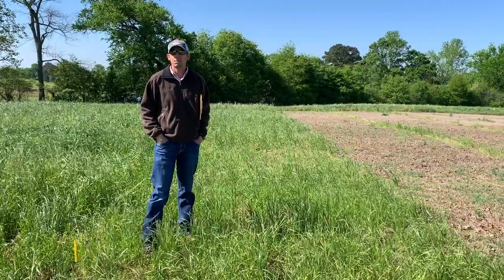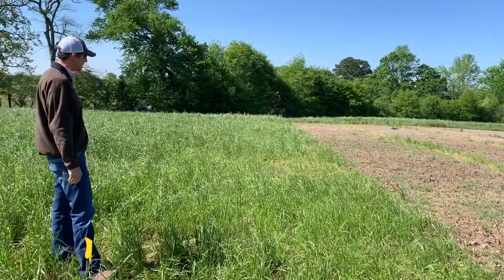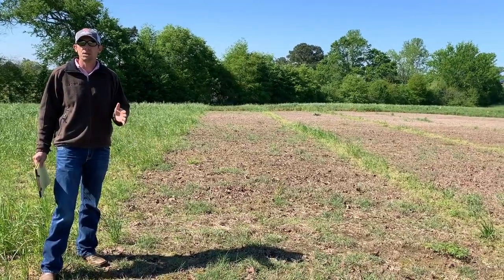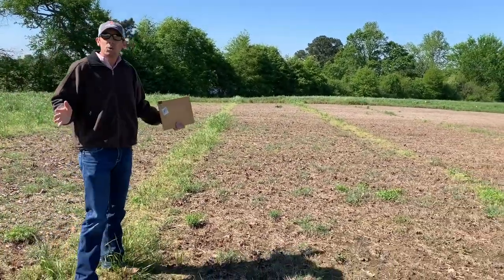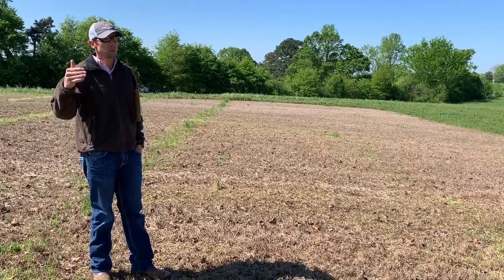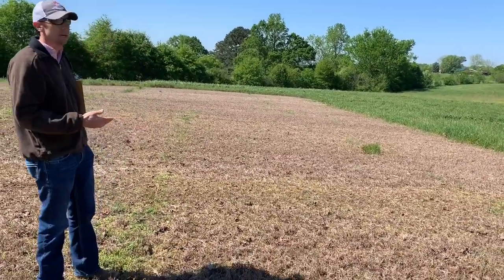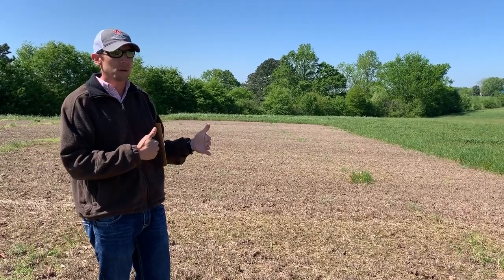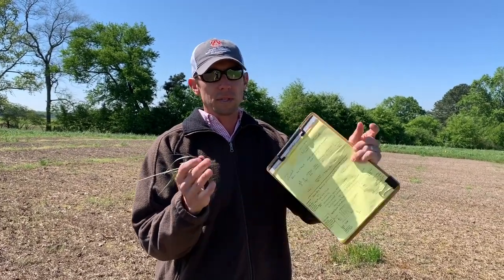New Herbicide Technology for Annual Weed Control in Pastures and Hayfields